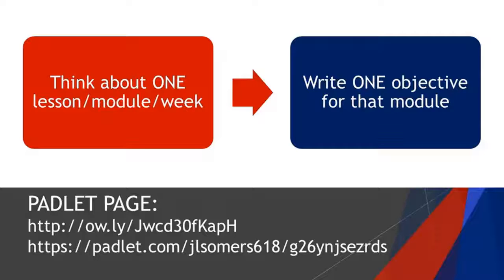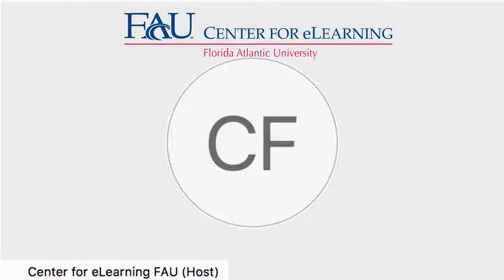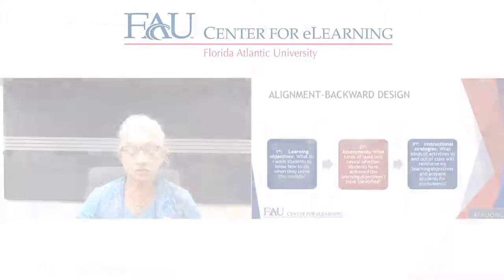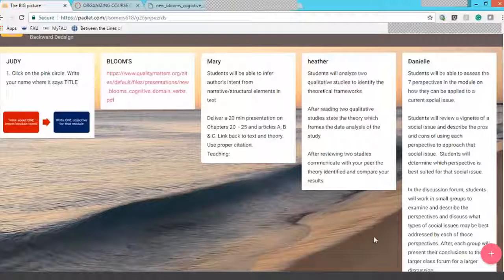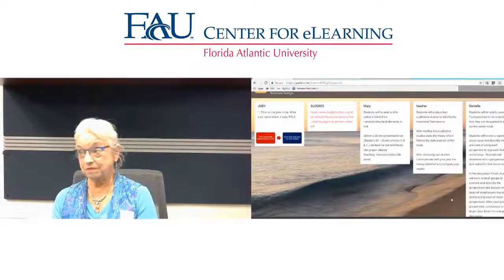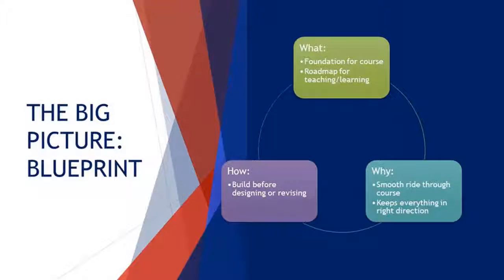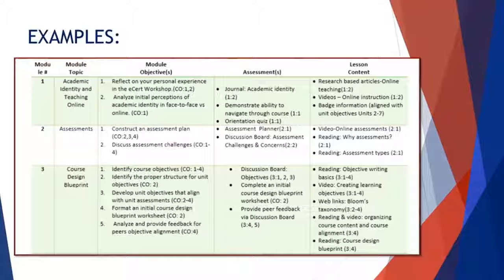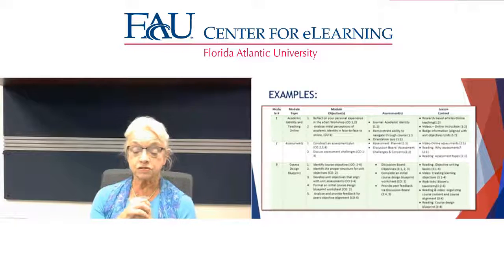10-09-2017 Course Building Through Alignment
Presenter:
Judy Somers - Instructional Designer - FAU Center for eLearning